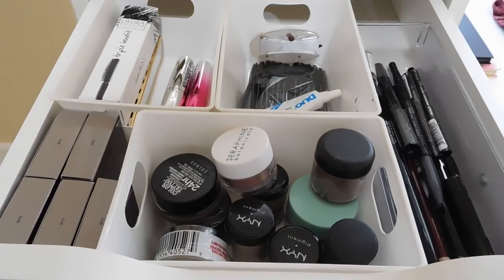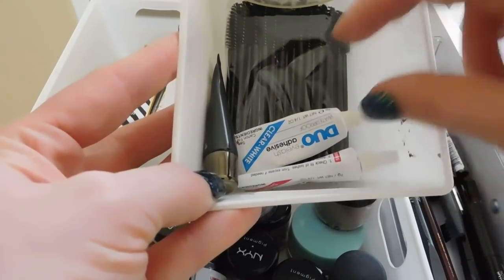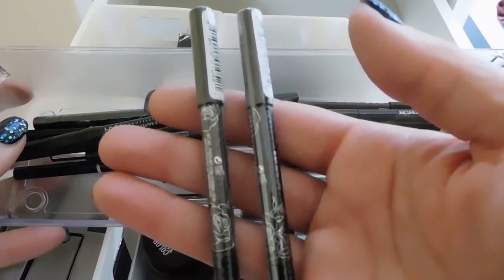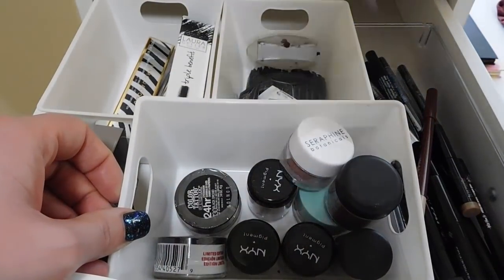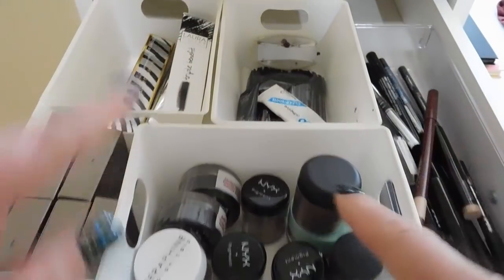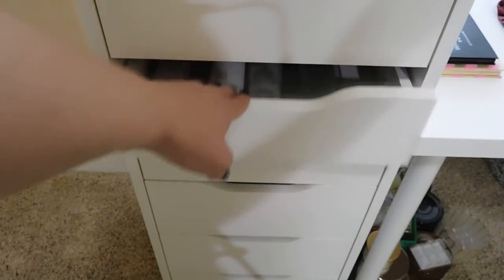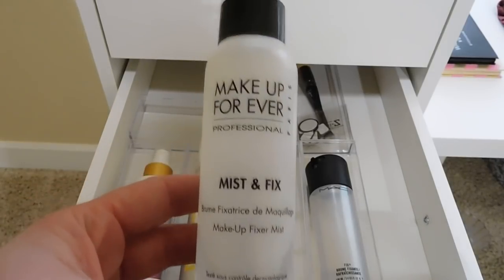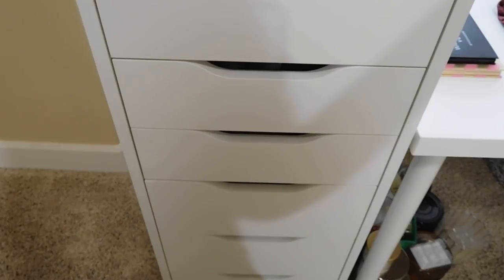Makeup Collection 2019: Mascara, Pigments, Pencils & Brow Products!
Thank you for taking the time to tune in for the last couple of drawers in my 2019 makeup collection series. This video features brow products, eye pencils, pigments and a few random face setting sprays. I hope you guys enjoyed this look through my collection this past week.

Find me on Periscope: MrKongsMom